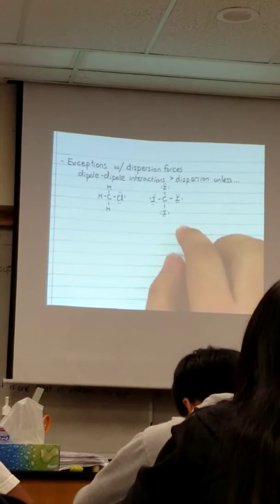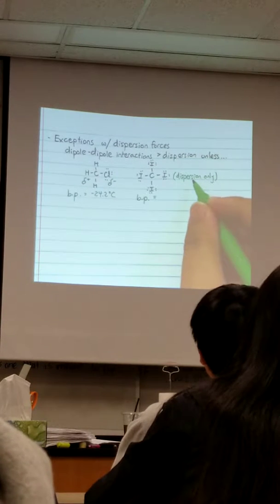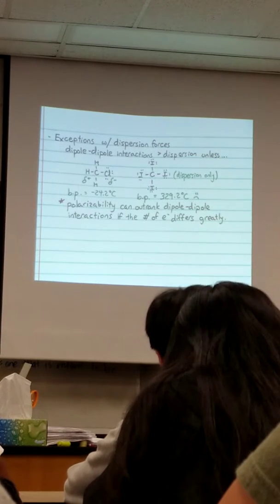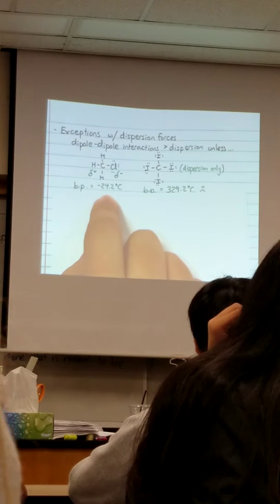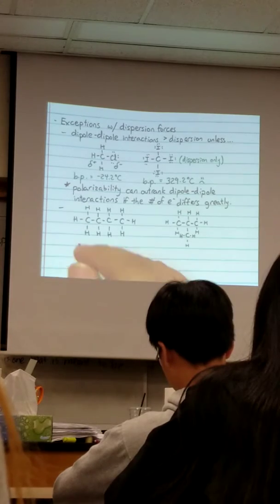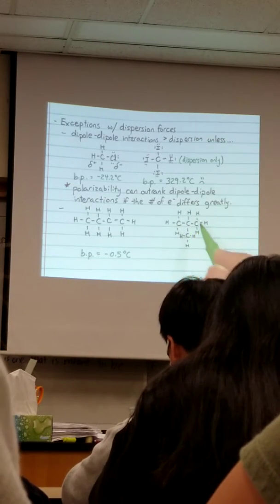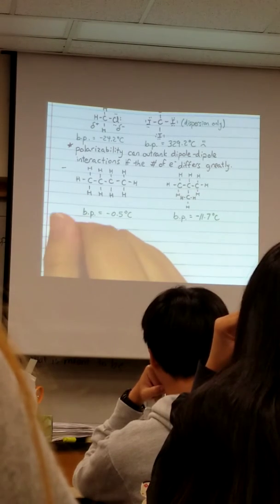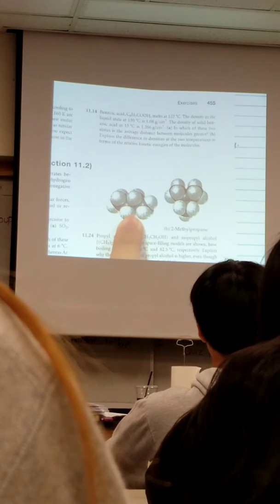Mr. Wong Dispersion Lesson 3 Part 1 p1